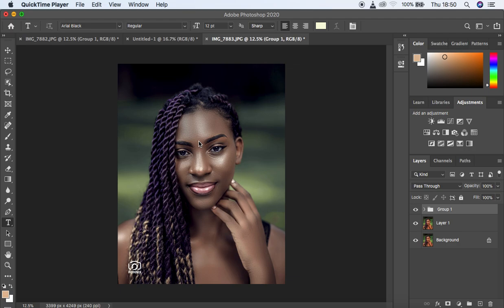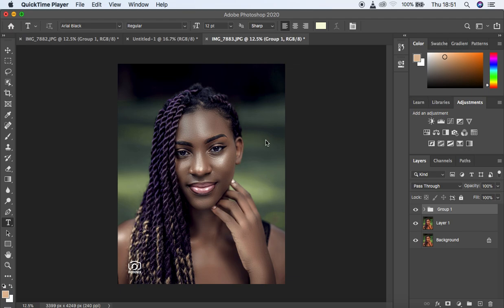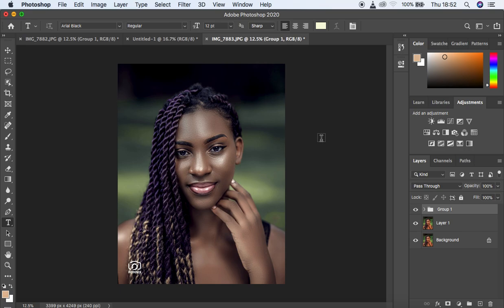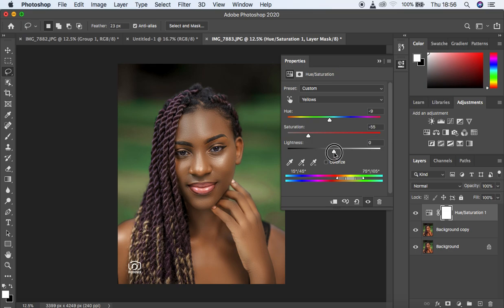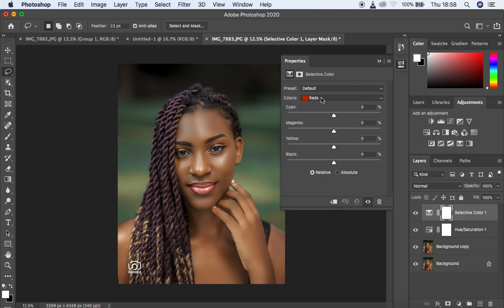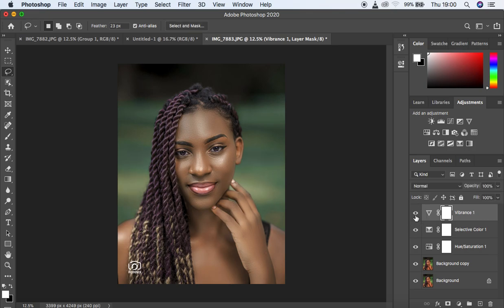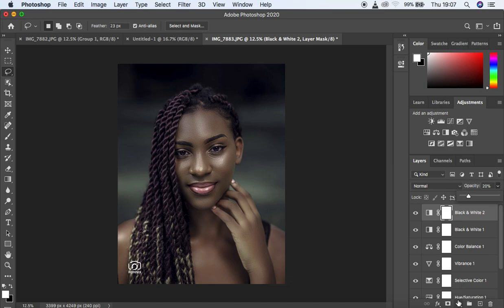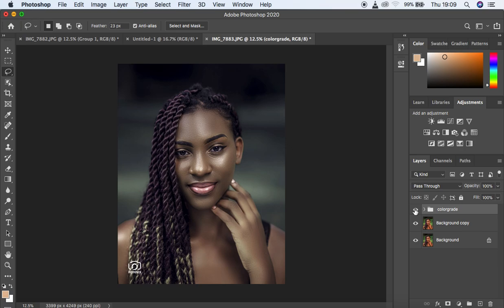Color Grading Skin Tones In Photoshop | How To Color Grade In Photoshop | Photoshop Tutorial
Learn how to get those beautiful and more natural skin tones in your images using the most simplest way of color-grading in photoshop. I shared a tutorial about how to color grade using the camera raw filter in photoshop and i felt like some people especially those that do not have the Camera raw filter in photoshop had been left behind. its for the same reason that i had to get a more easier way of color-grading to cater for both ends.

I hope you find this really useful to you. Keep Creating!